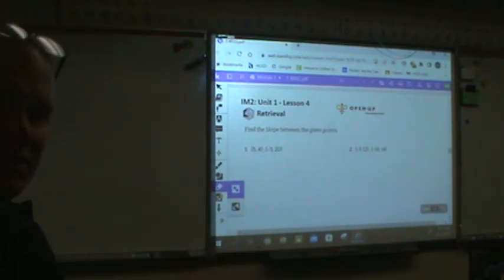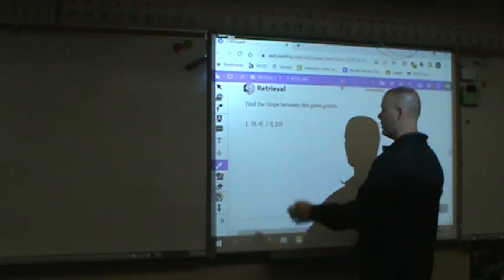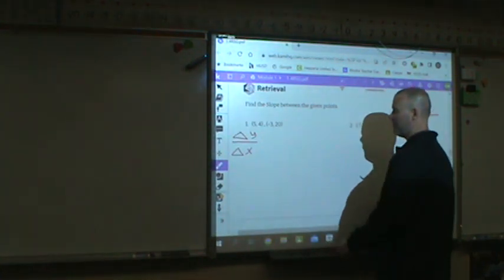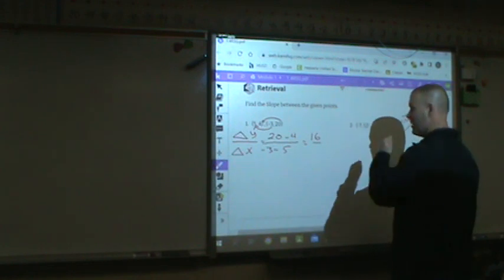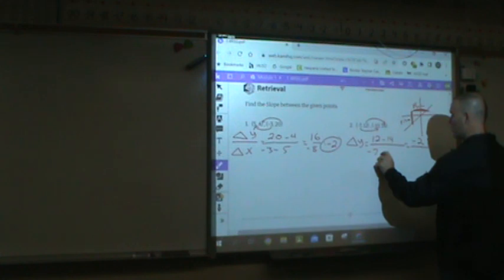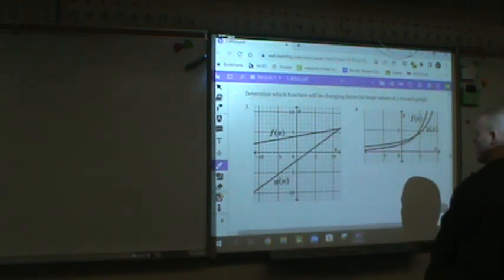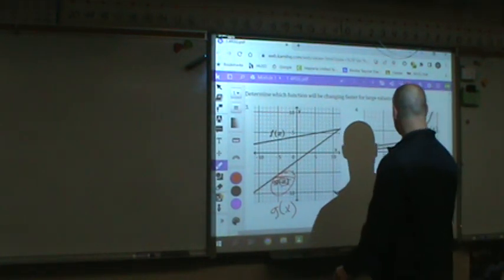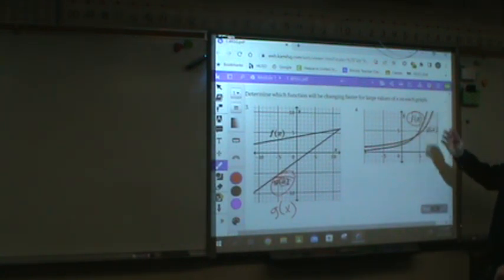M2 1.4 READY & GO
This video covers the how to of the 1.4 READY & GO which reviews how to find the rate of change given two points. It also looks at how to decide which function is increasing at a faster rate by looking at a graph.